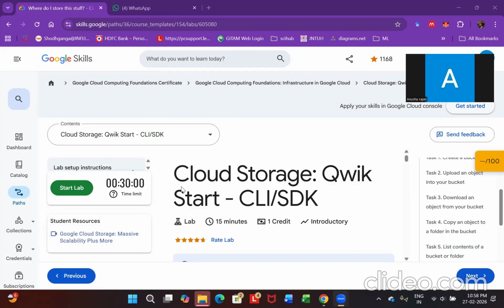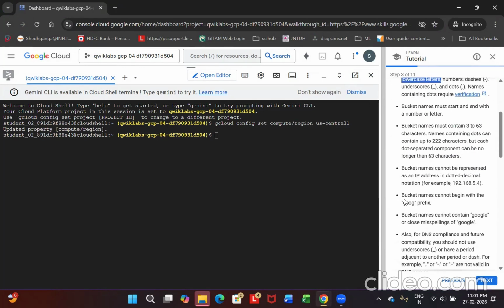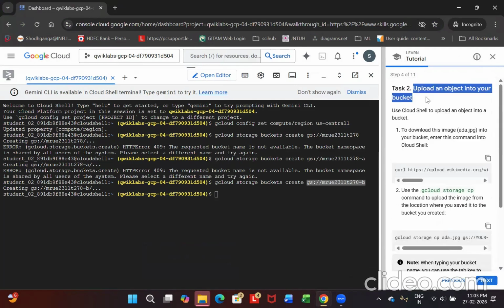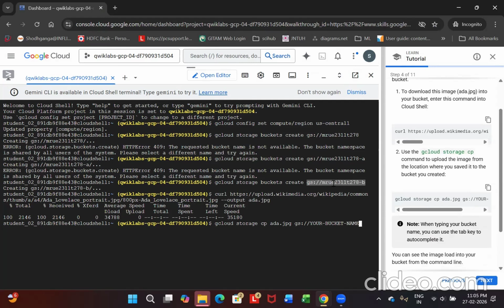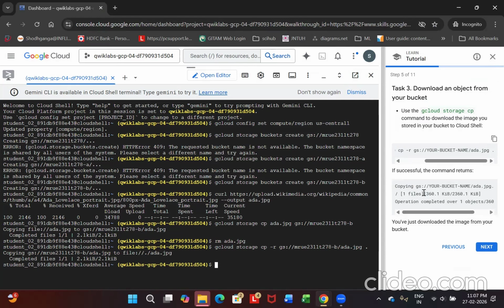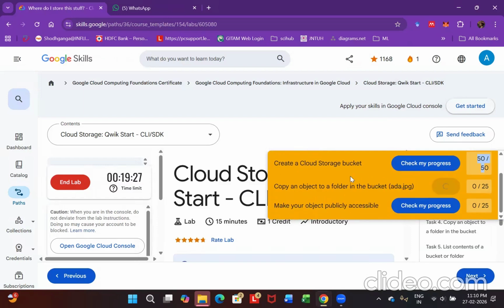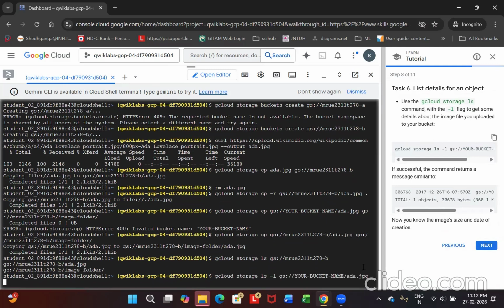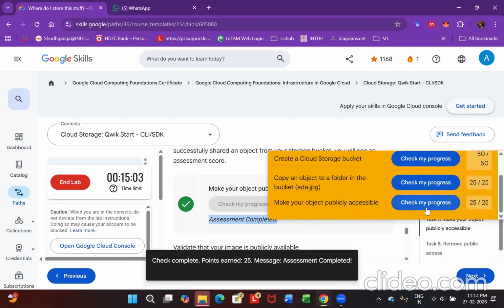GSP074-Qwik Start - CLI/SDK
Google Cloud Computing Foundations Certificate- Google Cloud Computing Foundations: Infrastructure in Google Cloud Cloud Storage: Qwik Start - CLI/SDK- GSP074